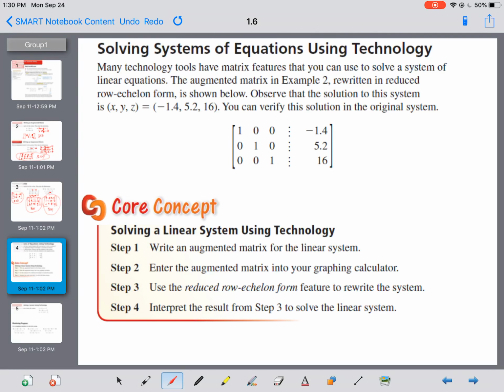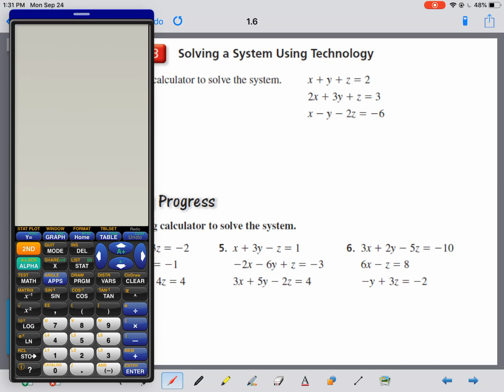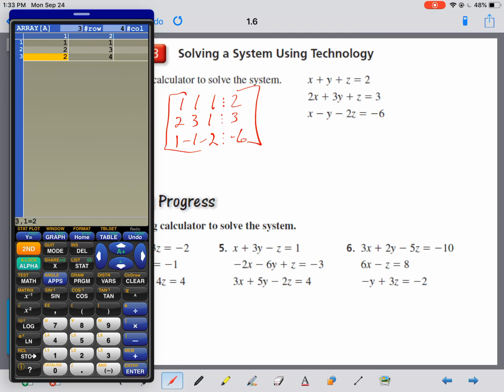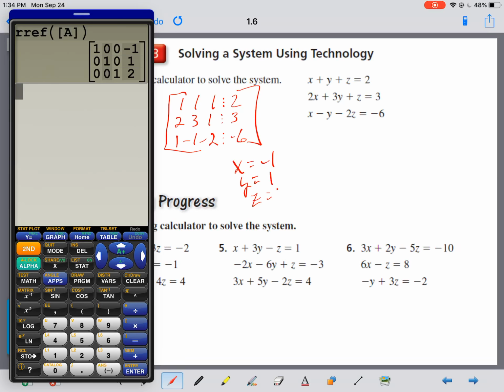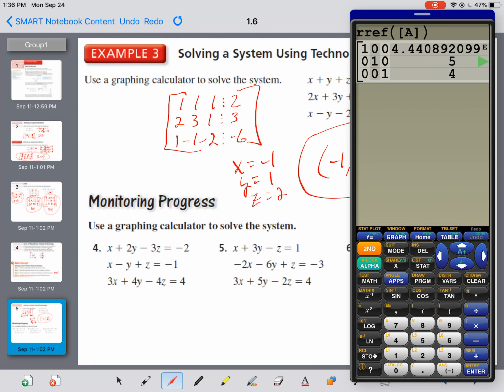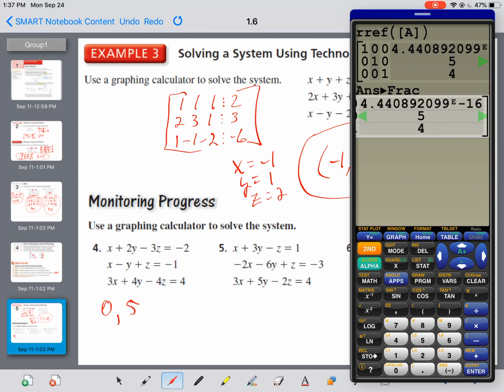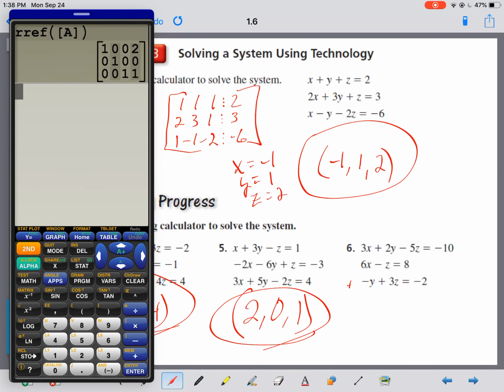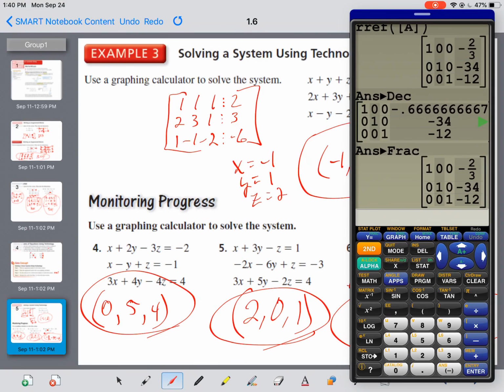Algebra 2 - 1.6b